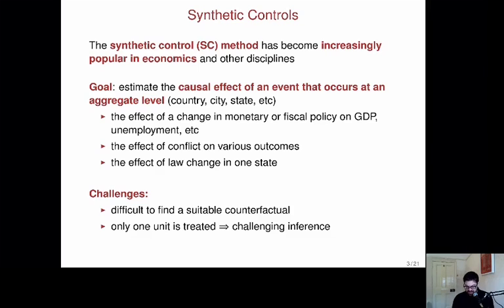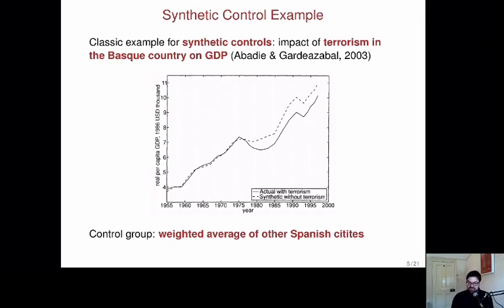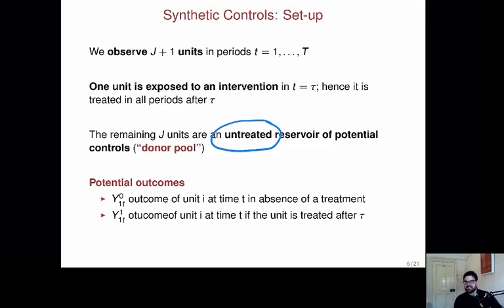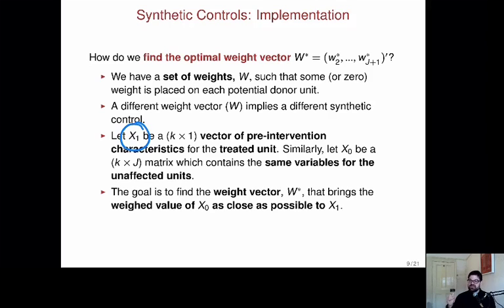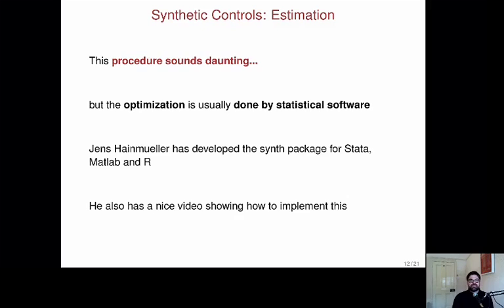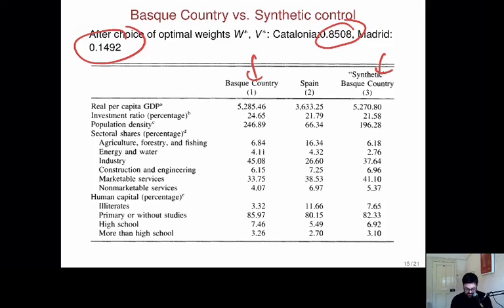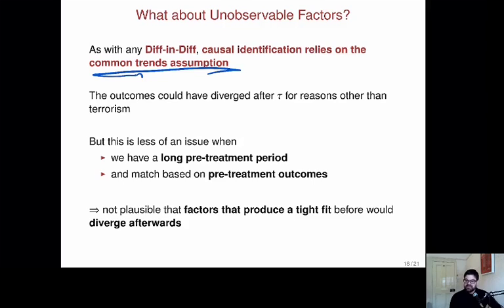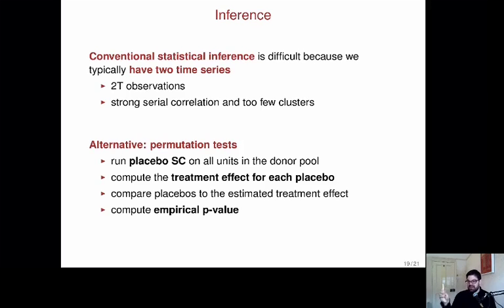Causal Inference -- 22/23 -- Synthetic Control I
This series of online lectures covers the most important causal research designs in economics and other social sciences. This is the first of two videos on Synthetic Control.

Course outline:

1 Basics of causal inference (2 videos)
2 Instrumental variables (5 videos)
3 Marginal treatment effects (4 videos)
4 Regression discontinuity and kink designs (4 videos)
5 Difference-in-differences (5 videos)
6 Synthetic control (2 videos)